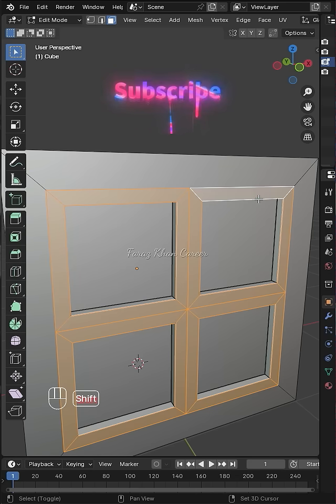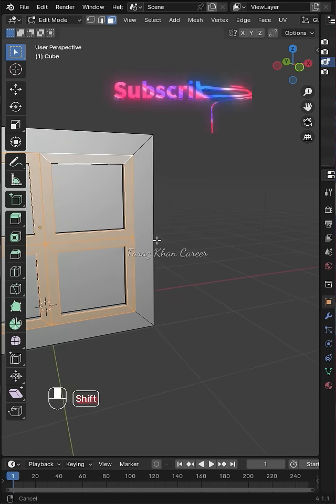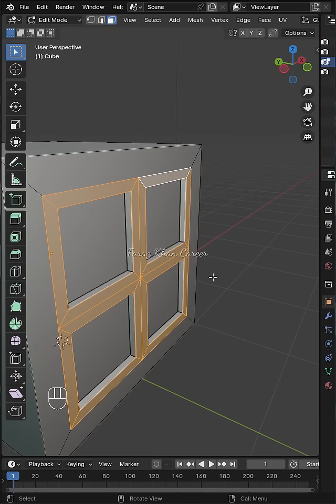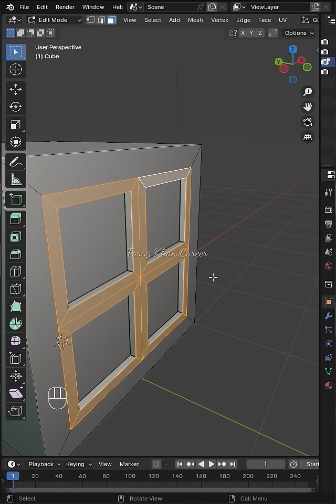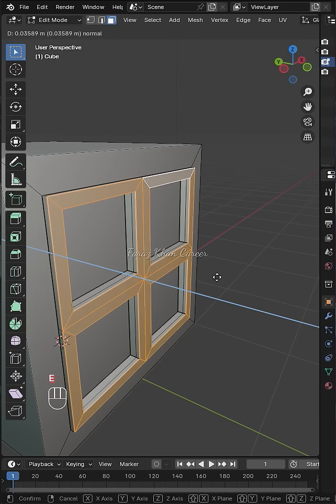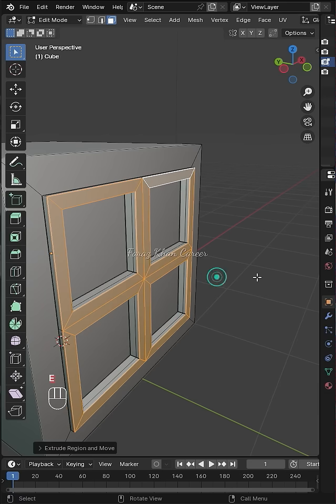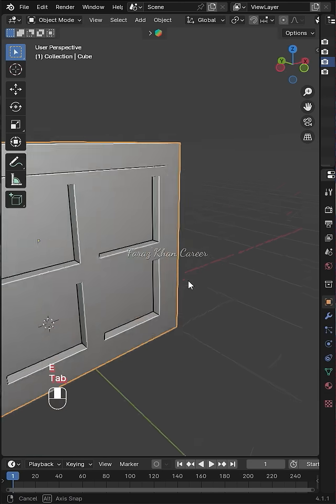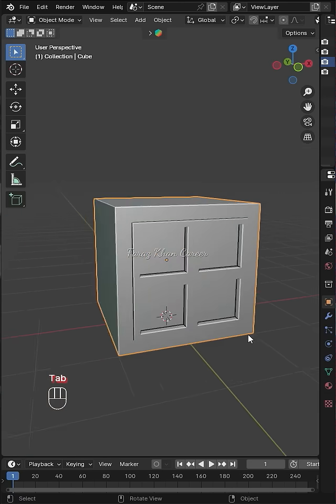Blender Inset Face window tutorial fast tips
Learn how to create a window quickly in Blender using the Inset Face tool (shortcut: I)! This beginner-friendly modeling trick is perfect for architectural designs and game assets. We'll cover how to inset, extrude, and clean up your mesh with simple steps to achieve clean, sharp window frames in just seconds.

🛠️ Tools used:

Inset Face (I)

Extrude (E)

Loop cuts (optional)

📌 Perfect for:

Architectural modeling

Game environments

Quick prototyping